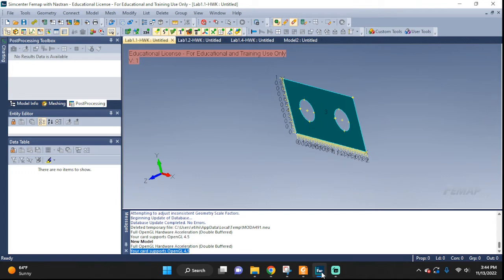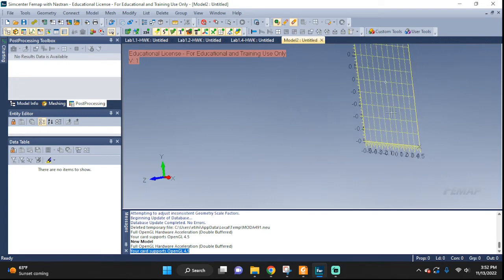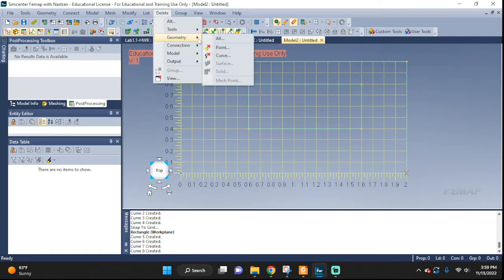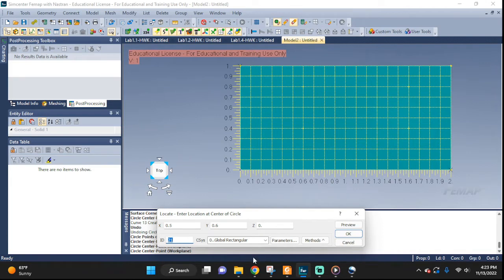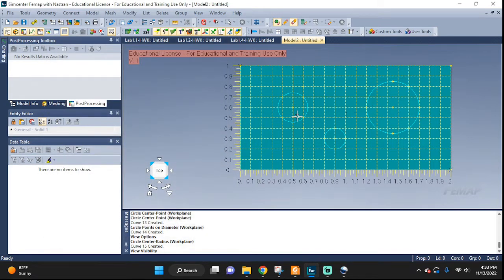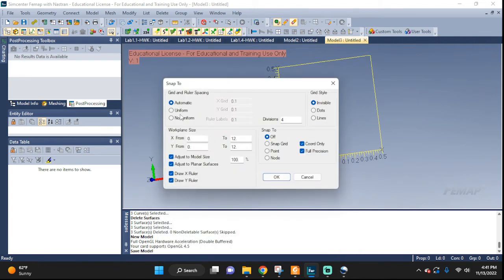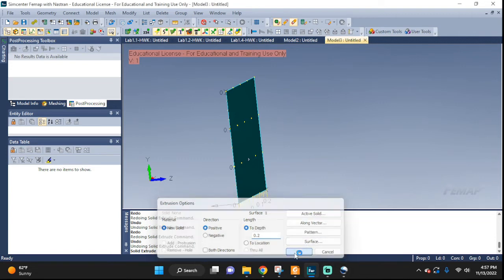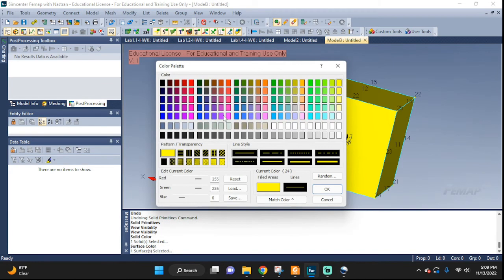FEMAP Nastran introduction, basic shapes, geometry and workplane, extrusion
How to hide the workplane in Femap Nastran?
How to draw shapes in Femap Nastran?
how to extrude in Femap Nastran?
How to set up the worlplane in Femap Nastran?